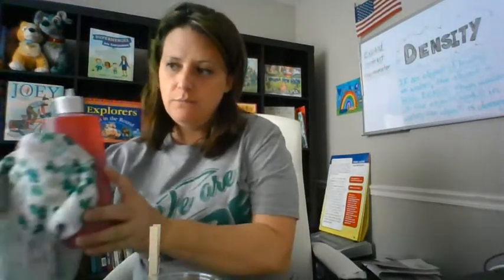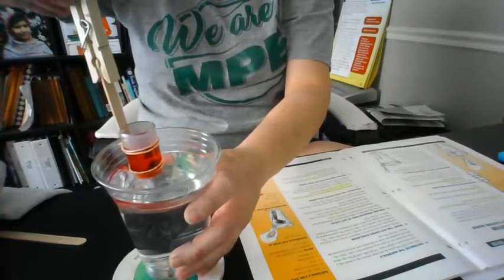Video Sinking and floating water